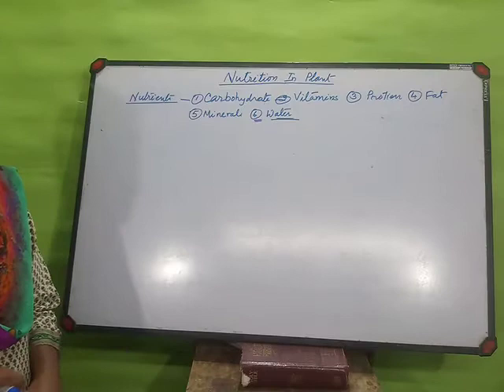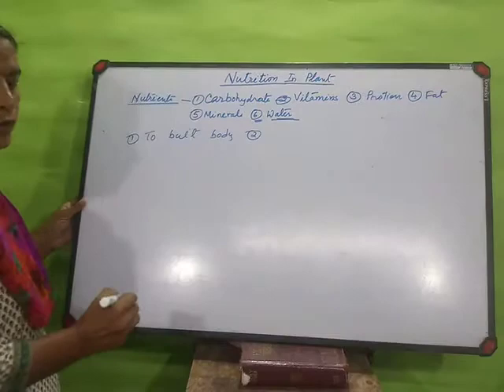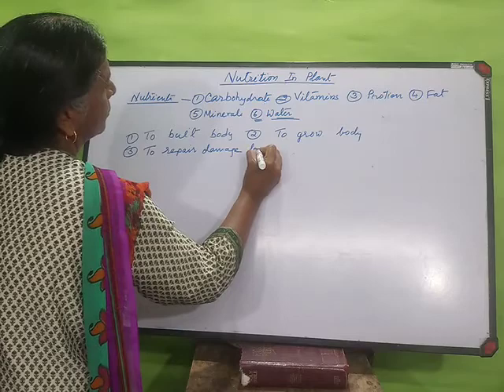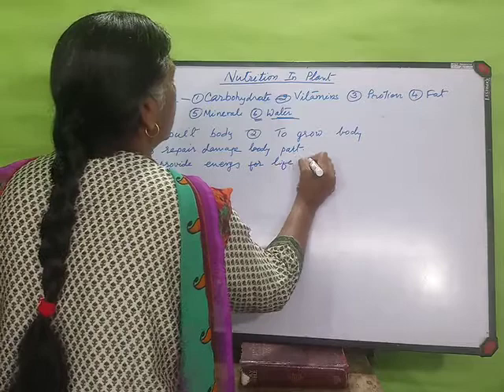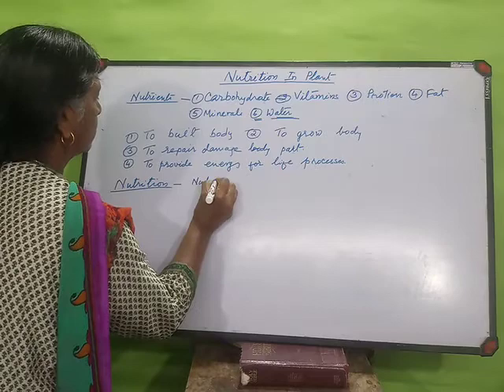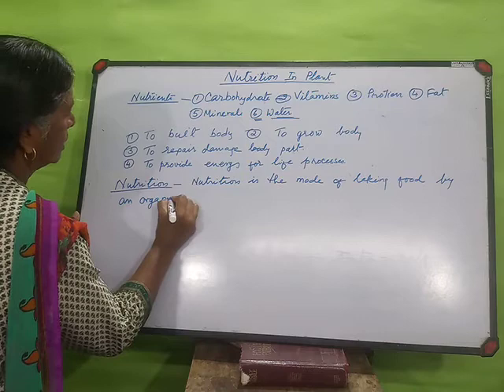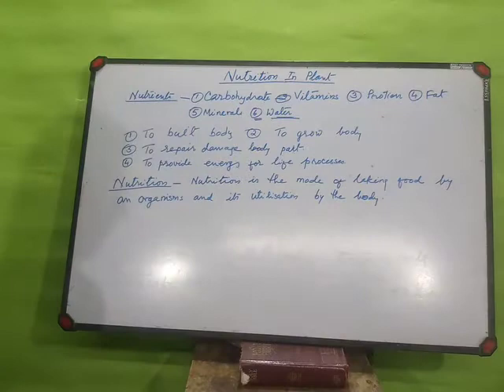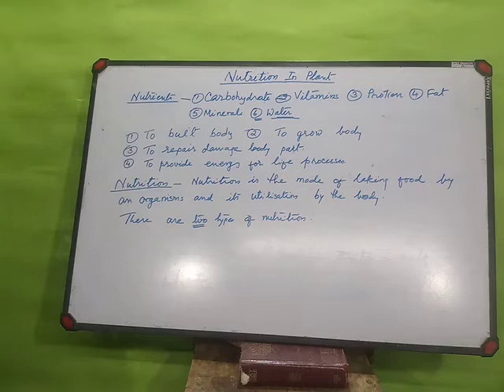Nutrition In Plant Part 1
Class 7 Science CBSE